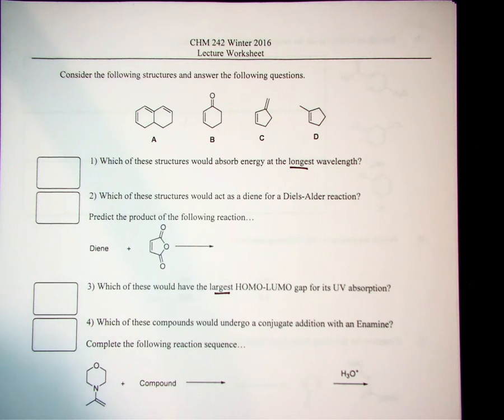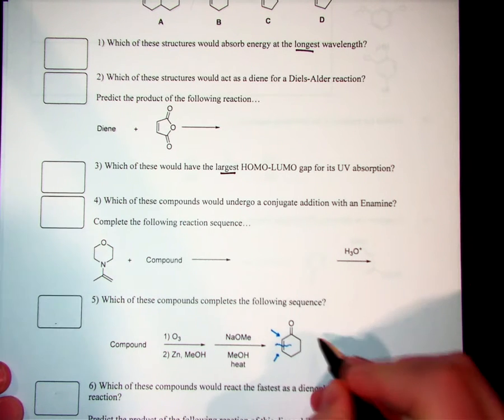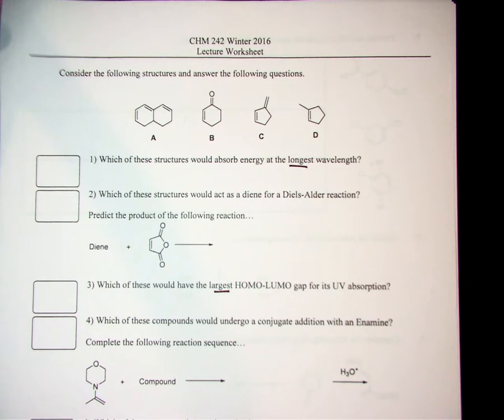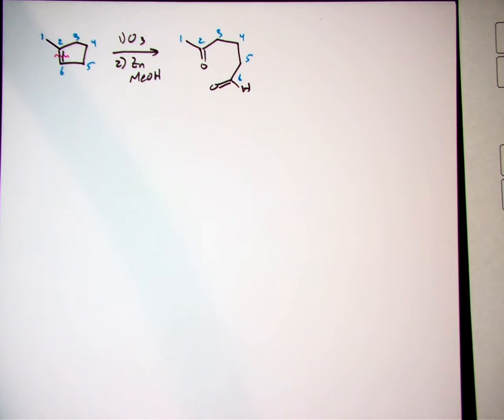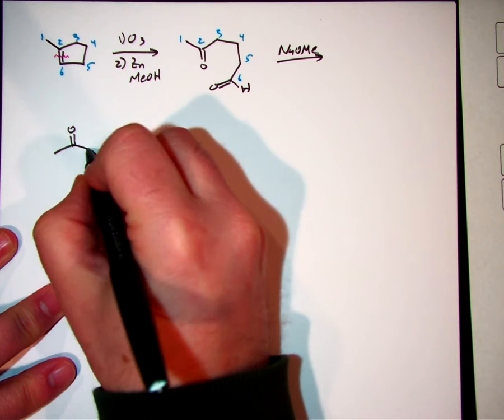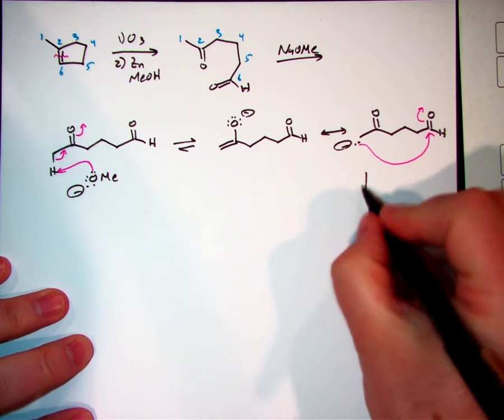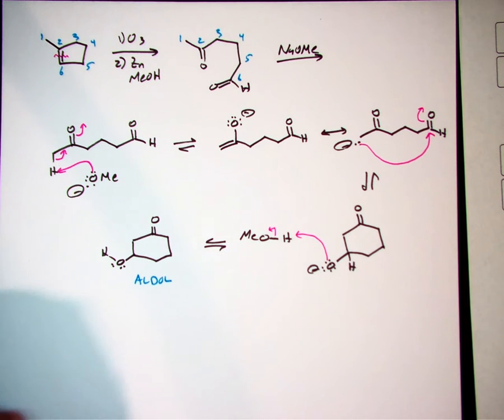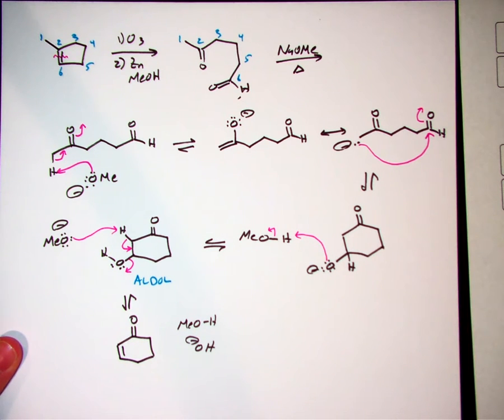LWS 4/6/16 Intramolecular Aldol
Lecture worksheet from 4/6/2016. Question #5 that deals with an ozonolysis followed by an intramolecular Aldol condensation.